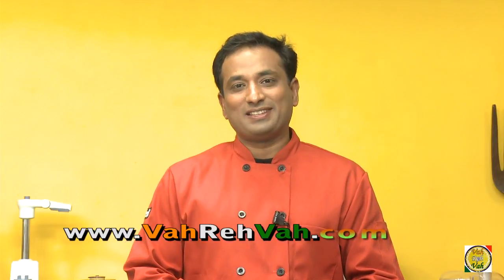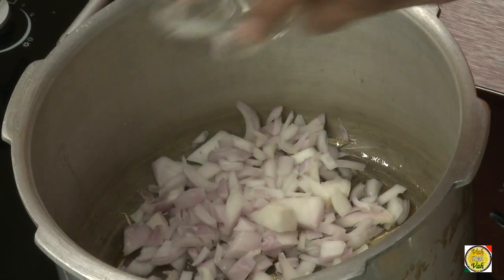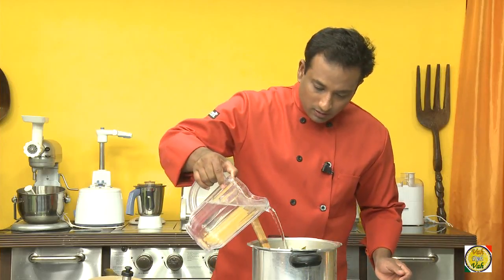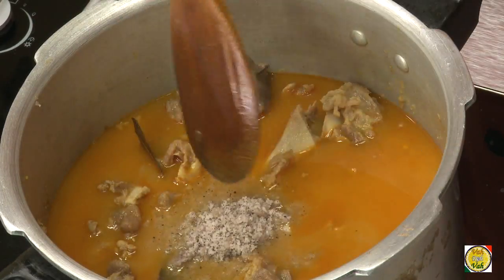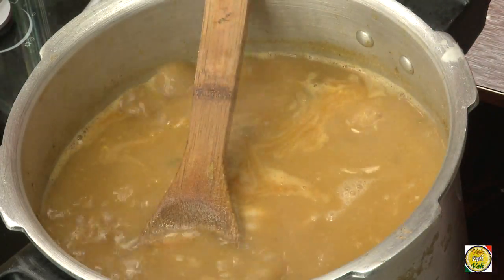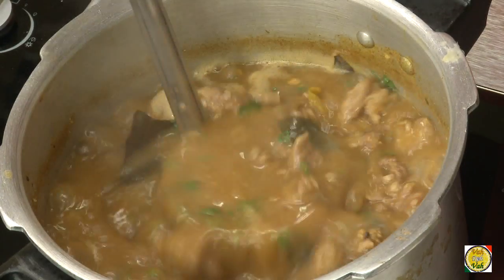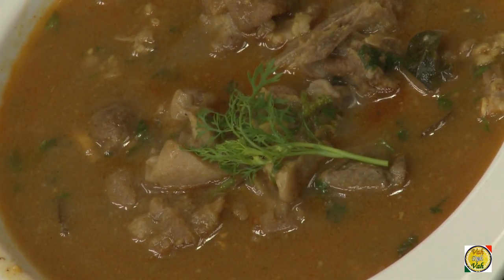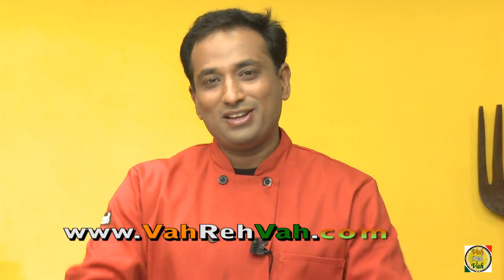Lamb Stew Kadi Dappadam - By VahChef @ VahRehVah.com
Dappadam lamb kadi is a traditional dish made with lamb bones cooked in tamarind and spices lamb bones cooked with tamarind

Ingredients

4 number bayleaf
1 bunch             coriander leaves
1 tbsp      Coriander Powder
1 bunch    curry leaves
1/2 tsp         garam masala
2 each number garama masalas
1 tsp         Ginger & Garlic Paste
4 number green chillies
500 grams    Lamb bones
1 tbsp      Oil
1 cup       onions
1 tbsp      red chill powder
2 tsp        rice paste
as per taste 0 salt
1/2 cup             Tamarind juice
1 pinch      Turermic powder
As needed 0 water

Directions
Wash Lamb bones in water and keep it to a side.

Soak rice in little water for 30min and make into a fine paste.

Take a Presure cooker add oil, garama masalas,bayleaf,onions saute them and then add ginger garlic,turermic, salt, green chillies, and curry leaves and mix well for 2 min.

Now add the lamb bones saute them and add water as need,red chilli powder,coriander powder,mix well and close with lid and cook for 10-15 min in slow flame.

Once lamb bones are cooked add tamarind juice,water if need, coconut powder and let it come for boil.

Now add the rice paste very slowly to the boiling lamb bones and mix well then add garamasala powder and coriander leaves chopped let it cook for 5 min and remove from flame and serve hot with roti or pulkas.